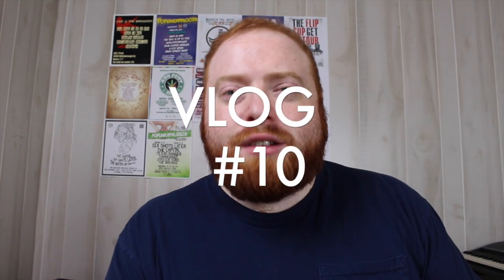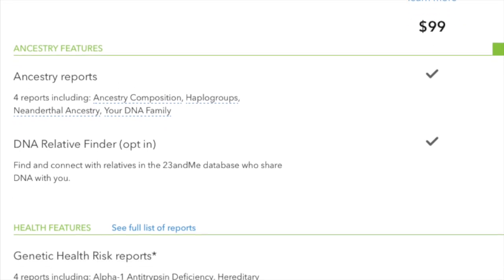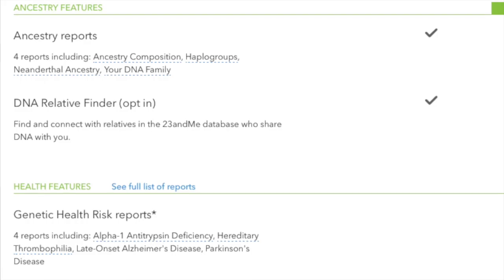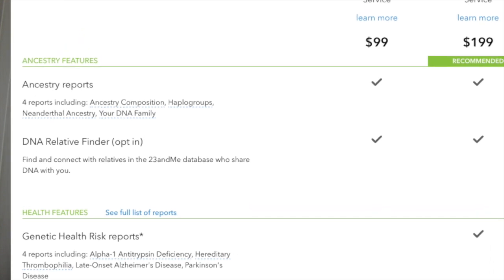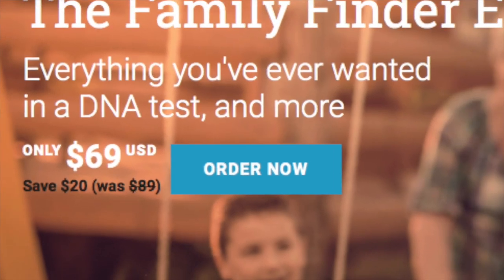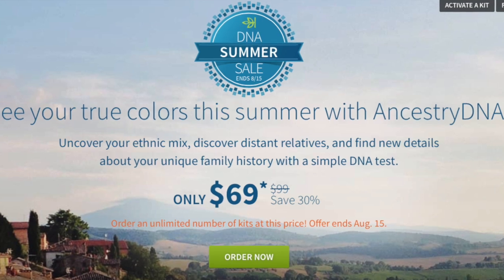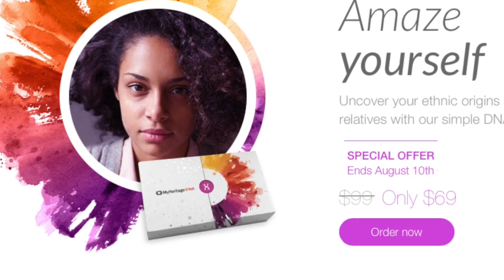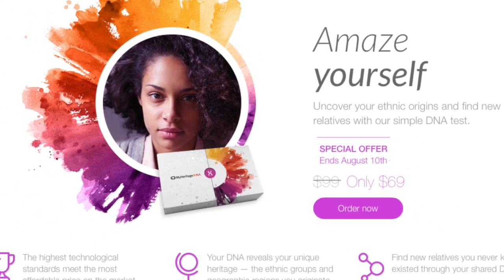2017 Comparing DNA Testing Companies - Original (VLOG #10)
In this video I compare 4 well-known autosomal DNA testing companies; 23 and Me, Family Tree DNA, Ancestry DNA, and My Heritage DNA. I compare basic differences between each DNA company's kit, costs of the test, number of SNPs tested, places where test is available, and much more. What you expect out of your DNA results can be a factor in deciding which DNA test to purchase. Comparing DNA testing companies can help you decide which is best for you. This video will be one of many more videos discussing DNA and genetic genealogy.

Intro written by Jarrett Ross
and performed by;
Rhythm Guitar - Jarrett Ross
Lead Guitar - Aaron Tylee
Drums - Kenny Adams
Bass - Eduardo Fuentes

GeneaVlogger
Vlog #10 - Comparing DNA Testing Companies